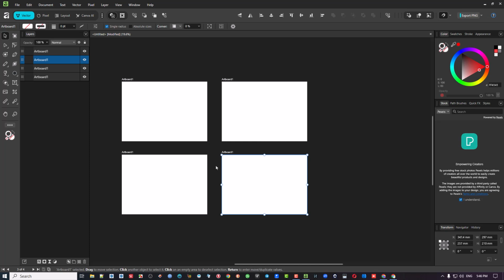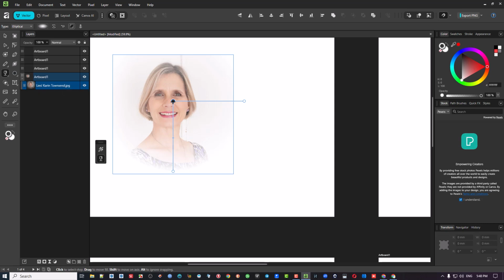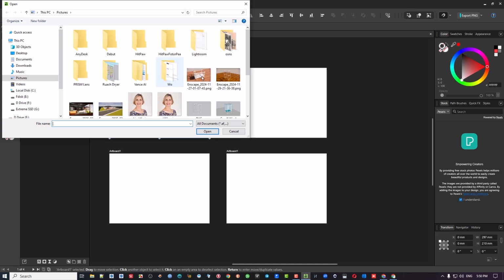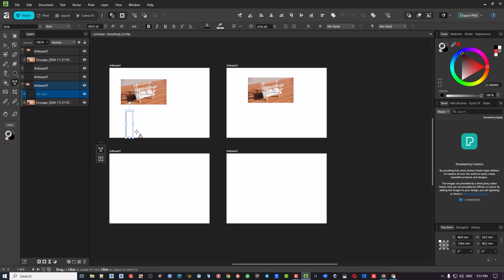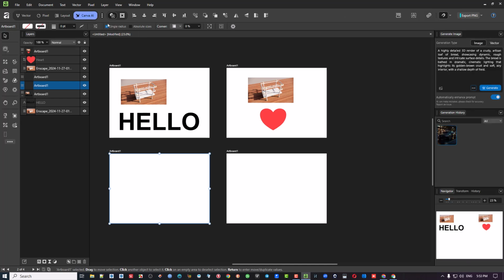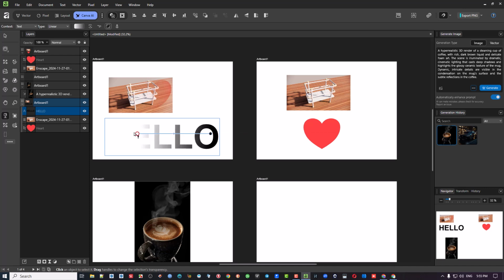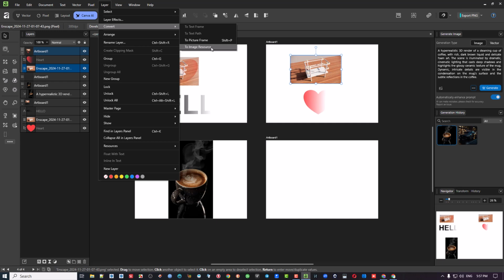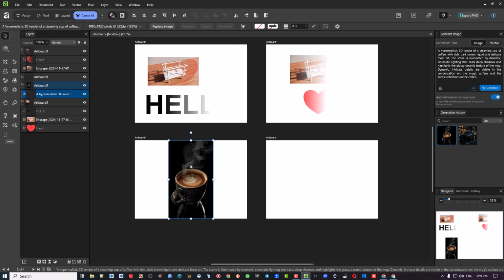Mastering the Transparency Tool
The Transparency Tool lets you add adjustable transparency gradients to objects, images, shapes, and text. By dragging on the canvas, you create a transparency ramp that can fade an object from fully visible to partially or fully transparent.

It supports linear, elliptical, radial, and conical modes (depending on the Affinity app) and allows fine-tuning of the transparency nodes for precise control. You can also apply noise to transparency, reverse the gradient direction, and edit individual node opacity for multi-point fades.

This tool is essential for creating soft blends, masked edges, overlay effects, image reveals, and layered compositions without needing a separate mask.